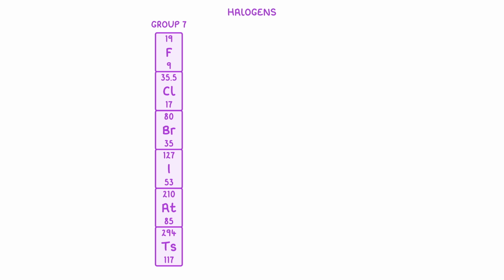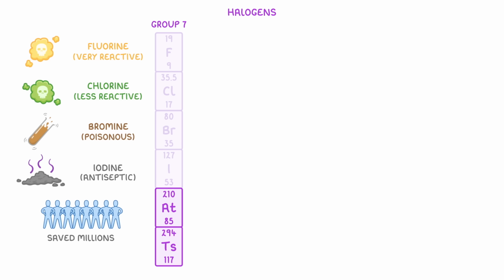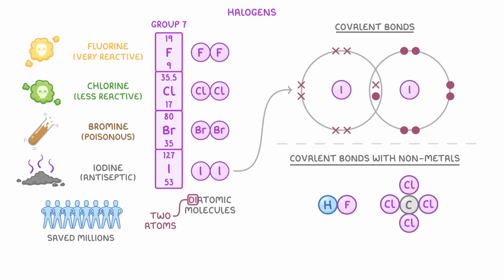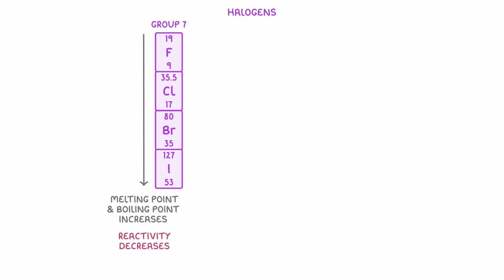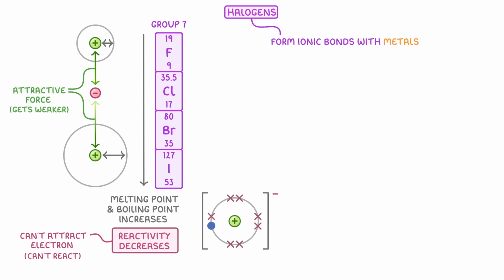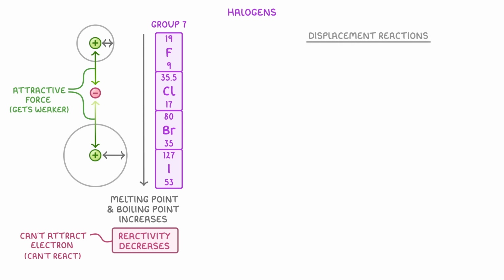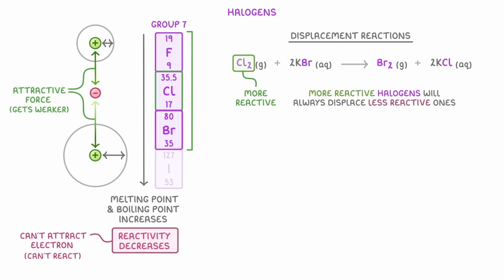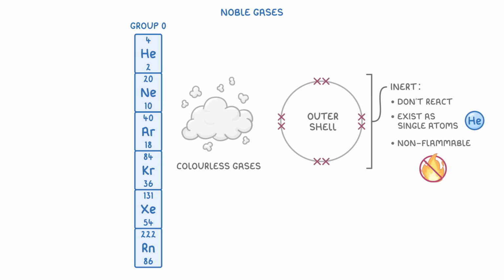GCSE Chemistry - Group 7 & Group 0 Elements - Halogens & Noble Gases | Properties | Trends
*** WHAT'S COVERED ***
1. Group 7 - The Halogens
    * Physical properties and states of fluorine, chlorine, bromine, and iodine.
    * How halogens exist as diatomic molecules by forming covalent bonds.
    * Formation of simple molecular structures with other non-metals.
2. Trends in Group 7
    * Melting and boiling points increase down the group.
    * Reactivity decreases down the group, with an explanation of the underlying atomic structure.
3. Halogen Reactions
    * Formation of halide ions and ionic bonds with metals.
    * Displacement reactions, where a more reactive halogen displaces a less reactive one from a solution of its salt.
4. Group 0 - The Noble Gases
    * Properties of noble gases, including being inert, colourless, and non-flammable due to their full outer shell of electrons.
    * The trend of increasing boiling points as you go down the group.

*** CHAPTERS ***
0:00 Introduction
0:23 Properties of the Halogens
1:05 Covalent Bonding in Halogens
1:50 Trends in the Halogens
2:37 Halide Ions & Ionic Bonding
3:18 Displacement Reactions
4:07 Properties of the Noble Gases
4:38 Trends in the Noble Gases